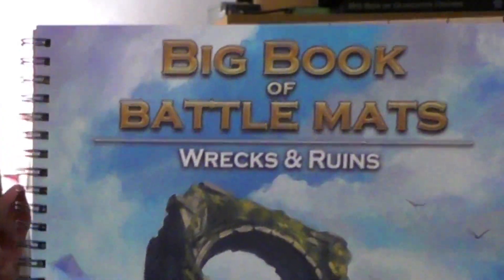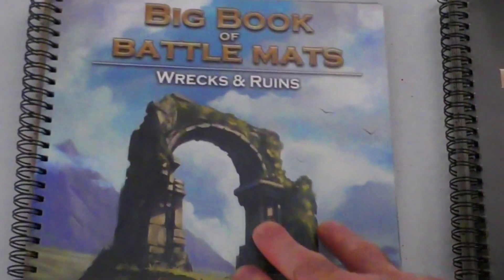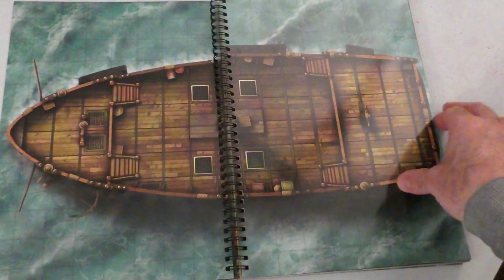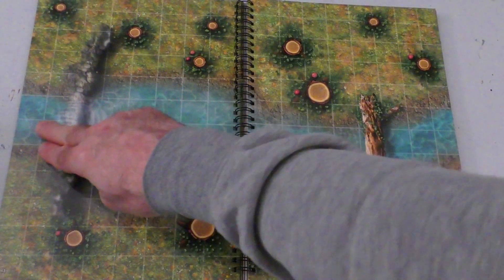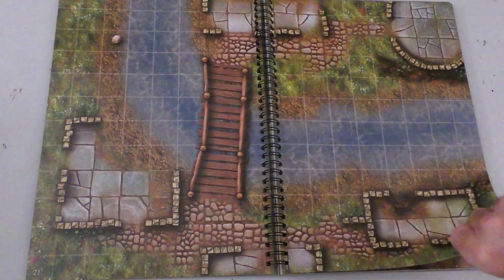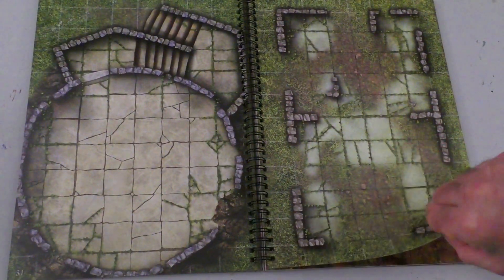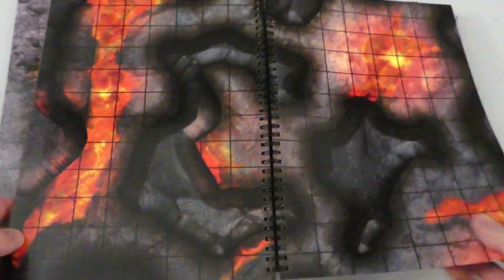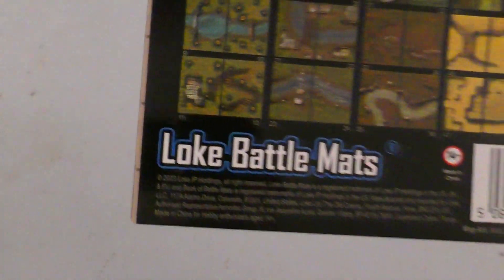Big Book of Battle Mats: Are They Worth It?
Check out this review of the WRECKS and RUINS Big Book Of Battle Mats! Find out if this book is worth adding to your gaming collection. Great for tabletop RPG enthusiasts!

CHANNEL - Robodadnerd1MERCH ME- you want to help the channel grow then consider saving yourself money and giving me free Gold Pieces without doing anything other than using the sites below.